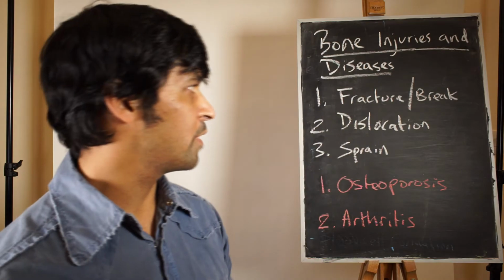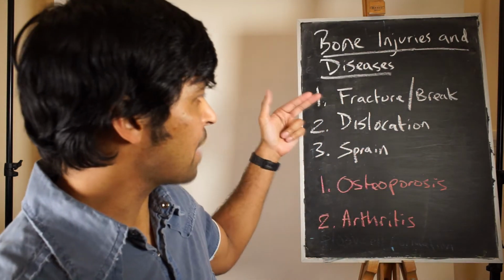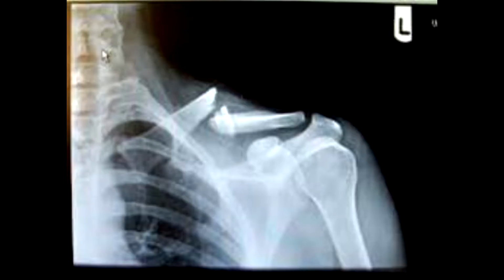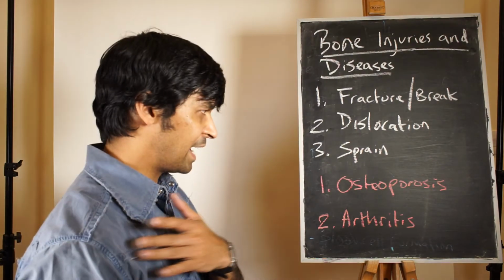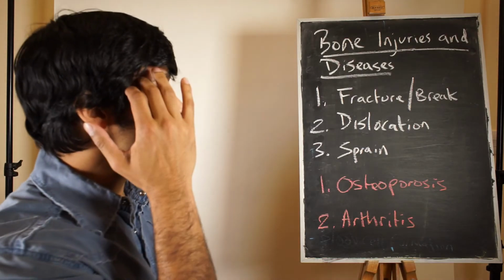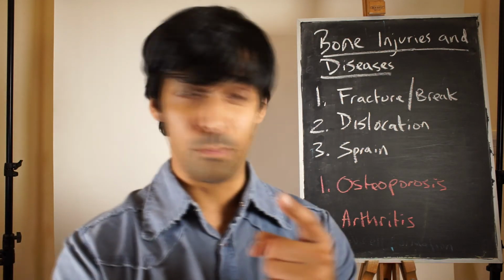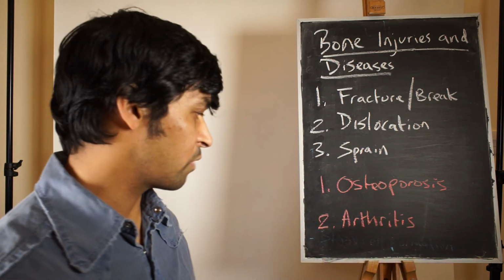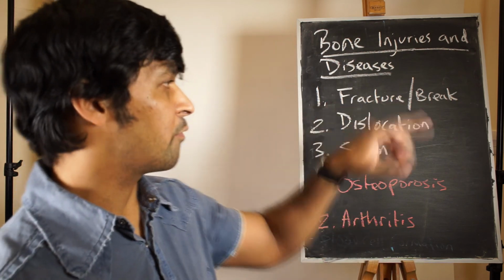Bone Injuries and Diseases